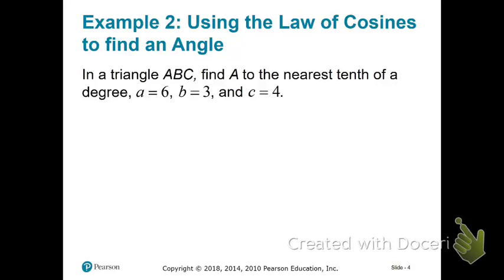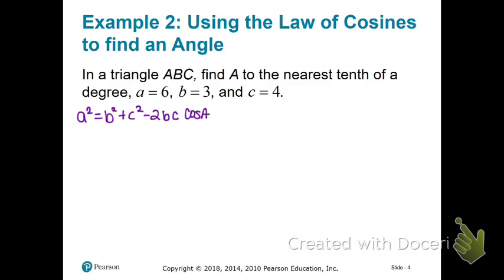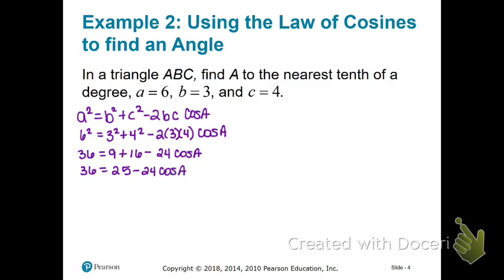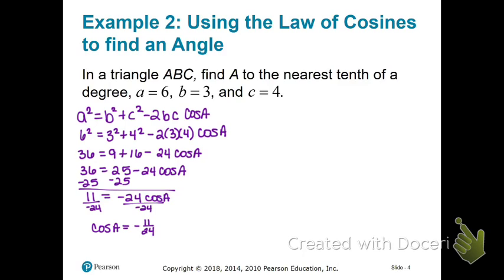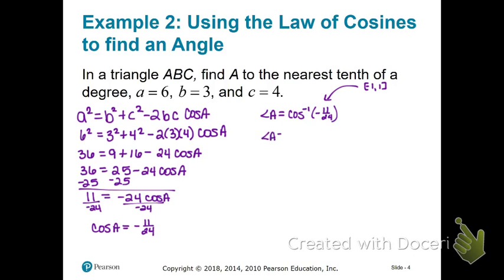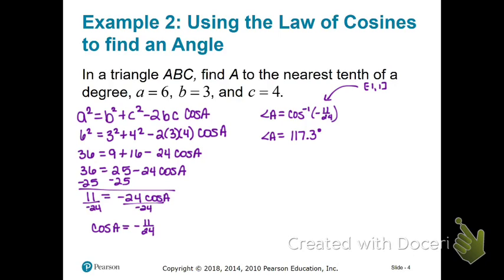DC PC 6.3 Example 2